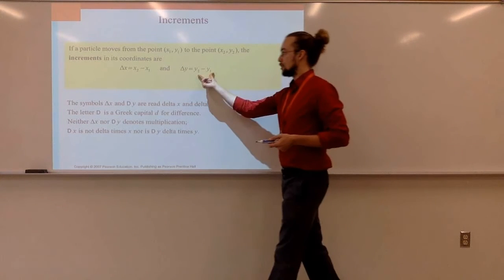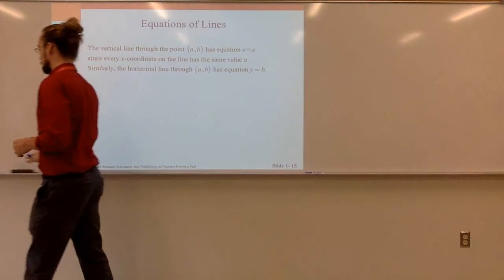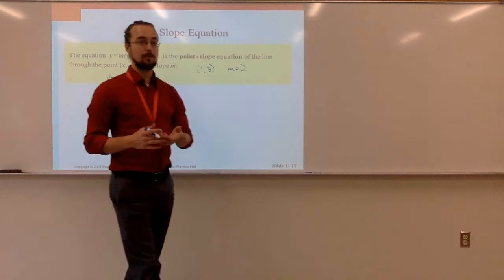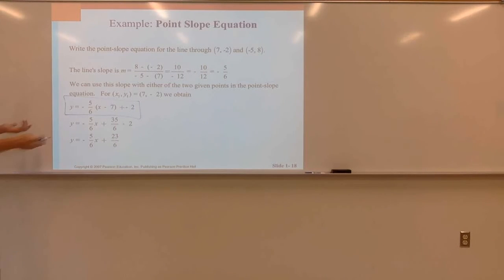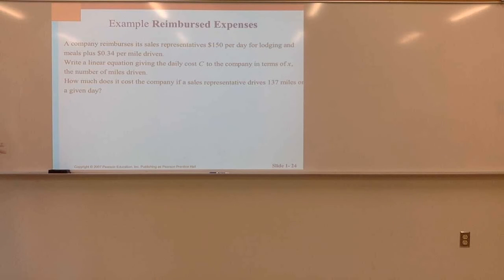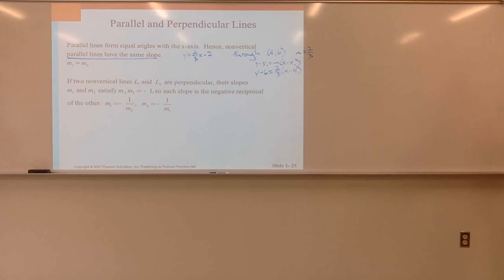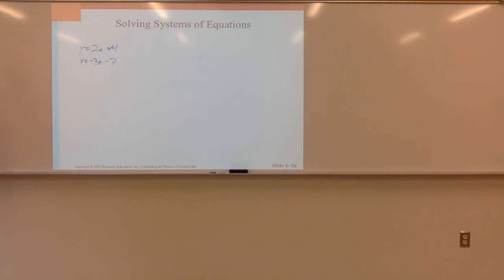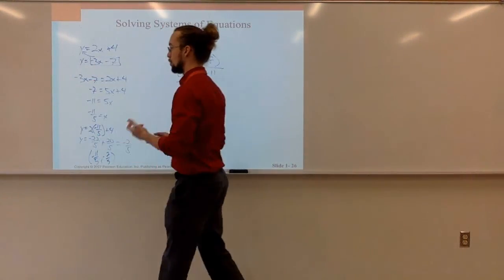9/18/18 Mr. Fach AP Calc